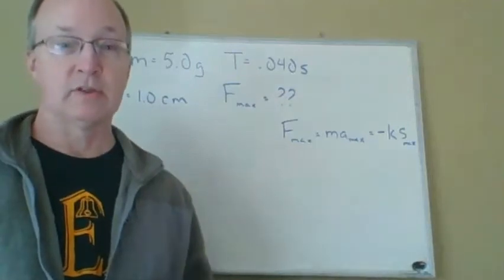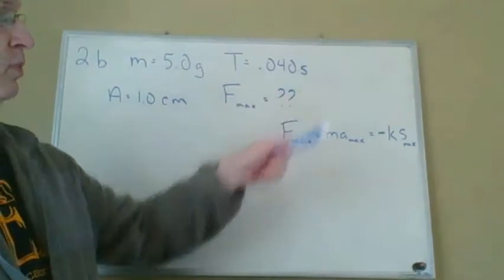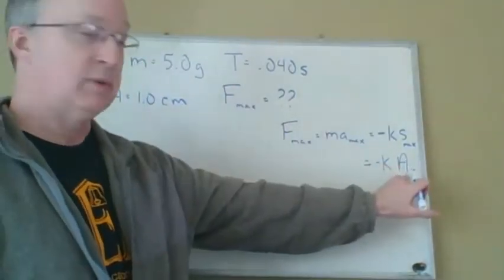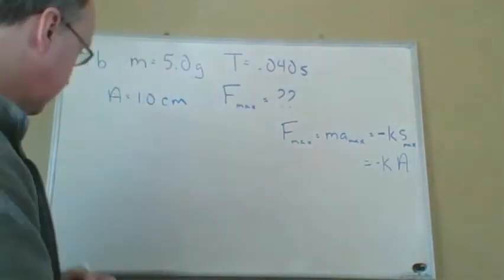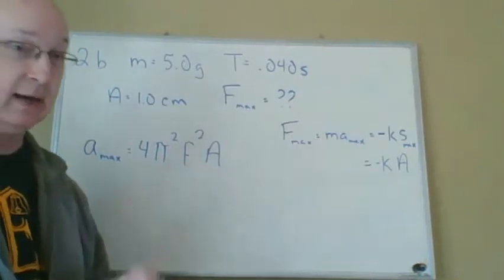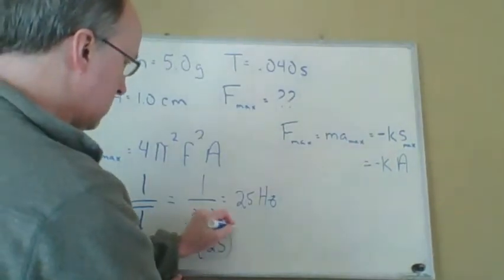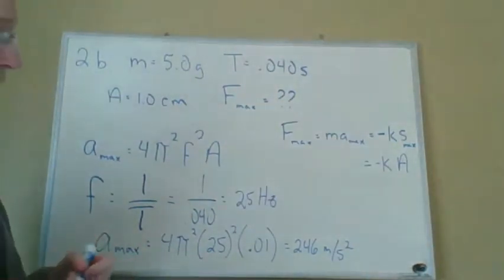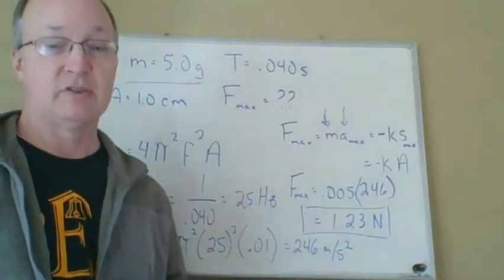Simple harmonic motion worksheet problem 2b v.2